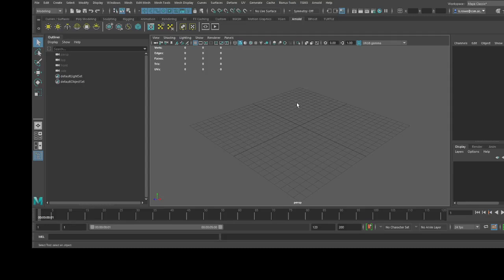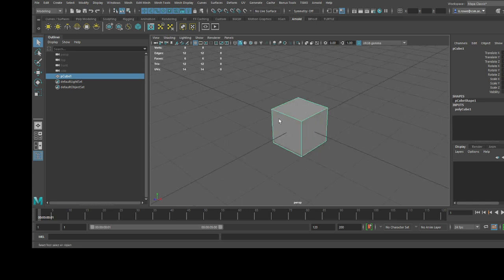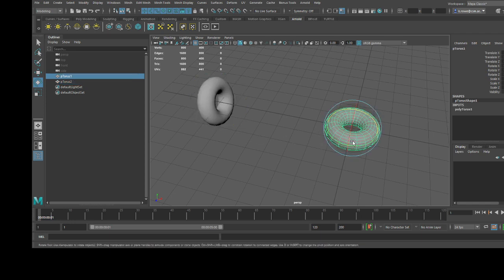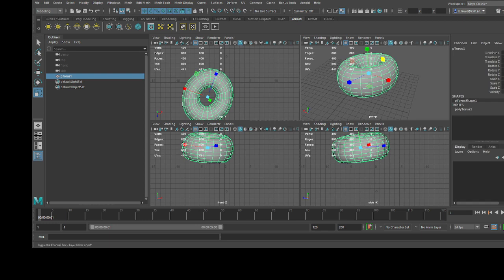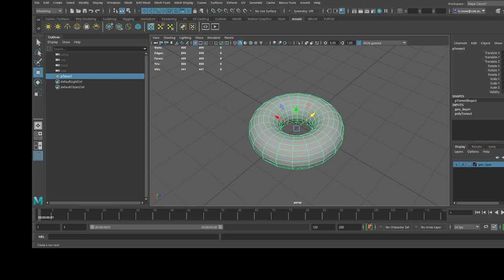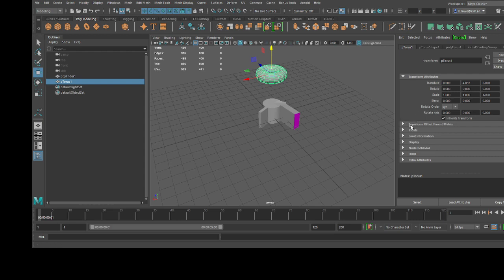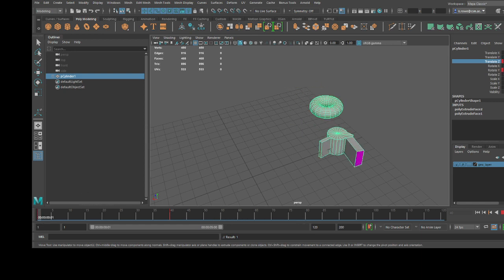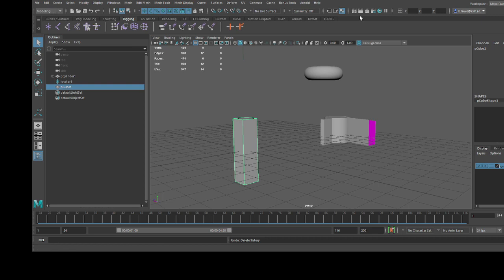Maya Basics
tutorial